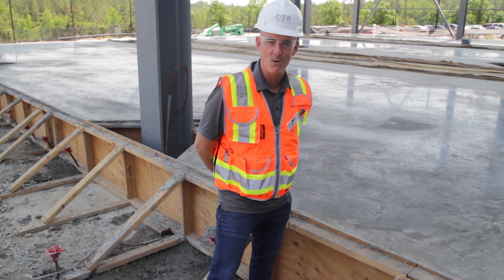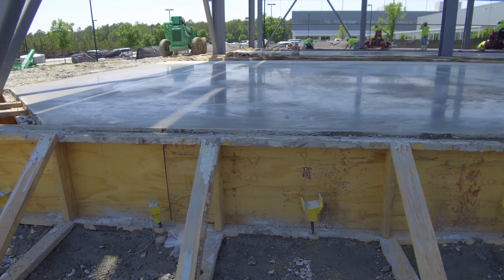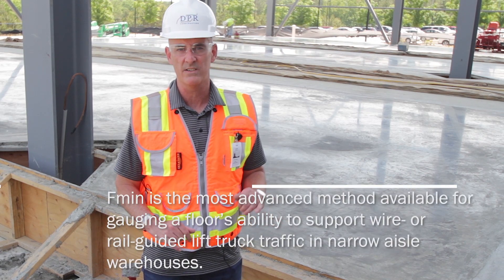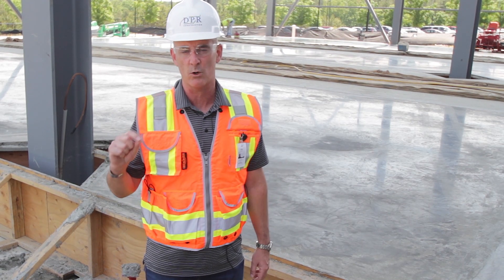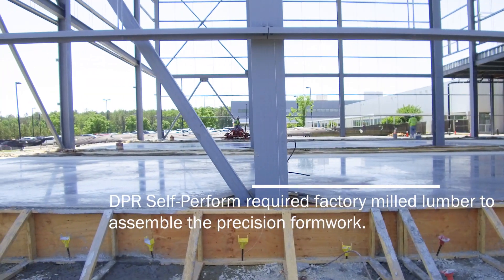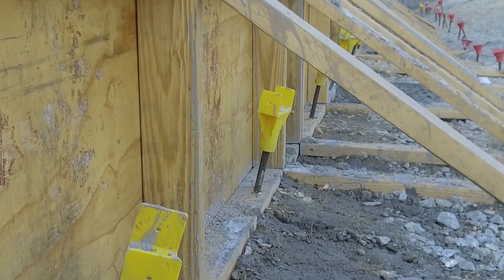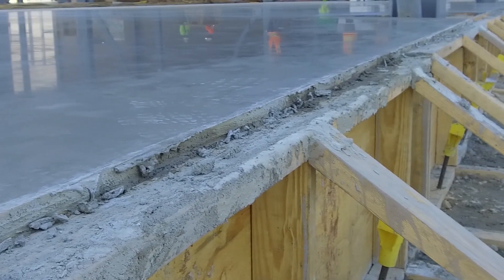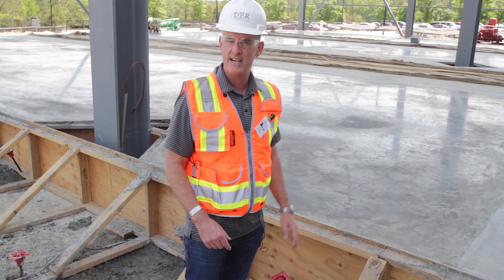DPR self-perform concrete exceeds F-min rating for Seqirus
DPR Construction’s Thomas Barry discusses the most advanced requirements for pouring concrete at the Seqirus project in Holly Springs, North Carolina.

The Seqirus cGMP Warehouse Expansion project includes construction of a new, 15,000-sq.-ft. warehouse to support the company’s growth in manufacturing activity. The project includes corrosives storage, flammables storage, and ambient storage spaces to align with ongoing campus expansion/capability upgrade and safety requirements. DPR’s self-perform concrete team was integral to the precision form-work necessary to achieve the Fmin rating required to accommodate the narrow aisle semi-autonomous forklift operations and racking system.

Once complete, the new warehouse will provide for increased influenza vaccine output. In 2016, it made 6 million doses and increased to 21.6 million in 2017. But it plans to scale to 40 million to 50 million doses per year for the next few years – eventually reaching 100 million doses per year, according to Seqirus.